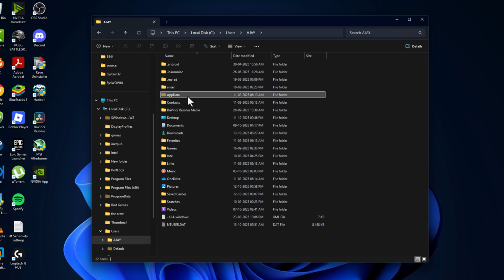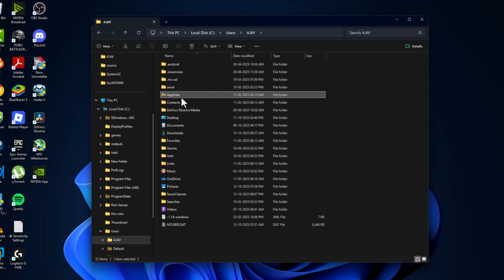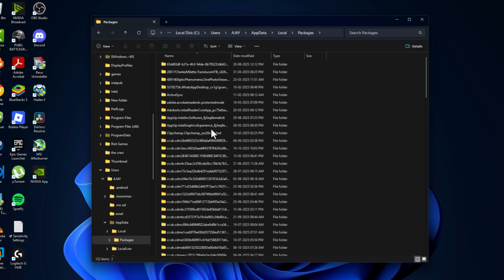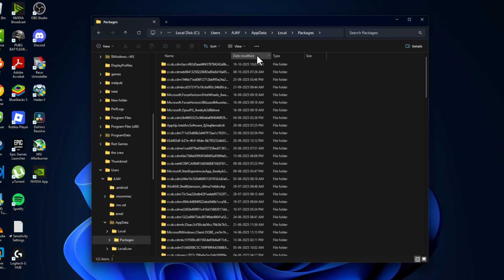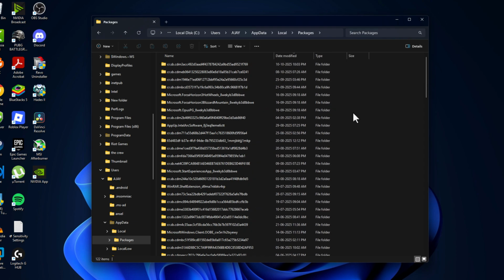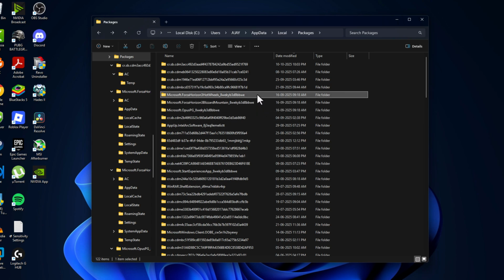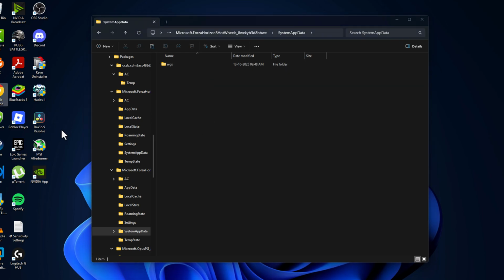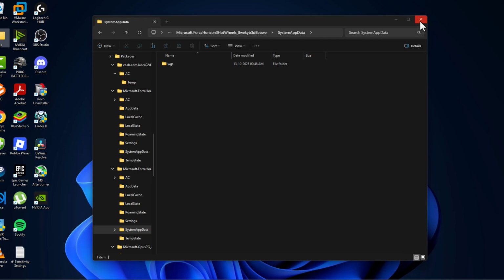How to Find and Backup Savefiles for Xbox App Games on Windows 10/11 (2025)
In this step-by-step guide, learn how to find and back up save files for Xbox App games on Windows 10/11 easily. Whether you want to protect your progress, move saves to another PC, or restore after reinstalling, this tutorial covers everything. Follow these clear instructions to locate hidden Xbox Game Pass save folders and create safe backups without errors — 100% working in 2025!

For most Xbox and Microsoft Store games, your save files are stored in this folder:
C:\Users\YourUserName\AppData\Local\Packages\GamePackageName\SystemAppData\wgs\